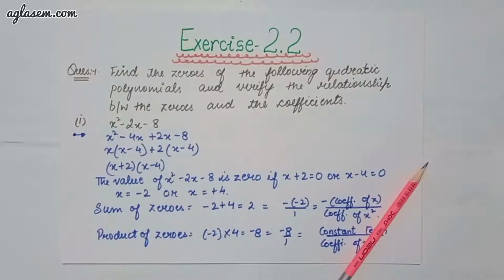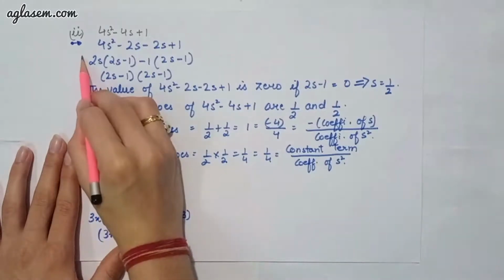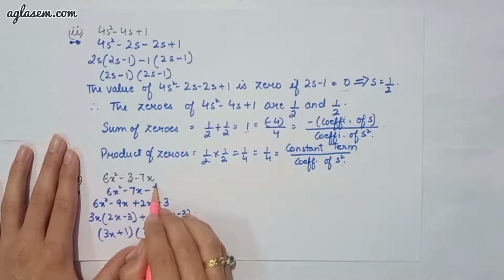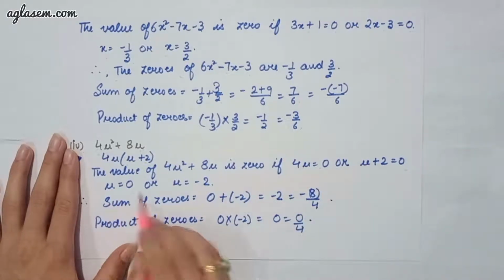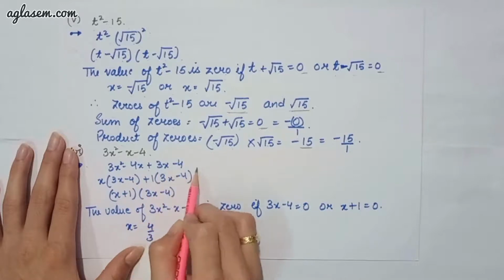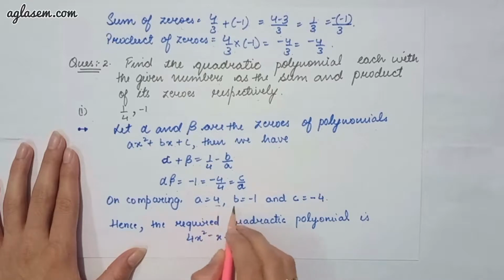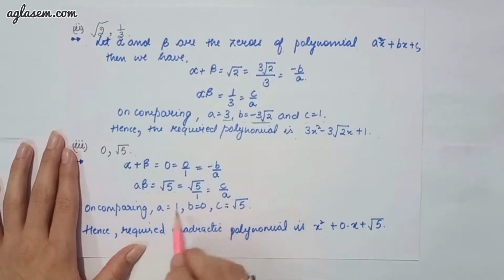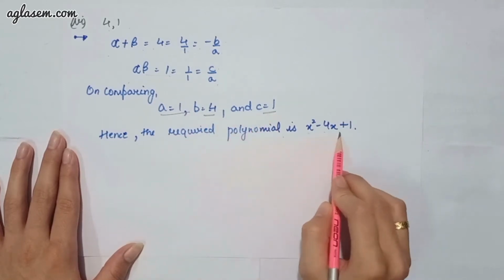NCERT Solutions Class 10 Maths Chapter 2 Polynomials (Ex. 2.2)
Class 10th NCERT Mathematics  Exercise 2.2   Polynomials

This video provides the solutions of chapter 2  Polynomials   from the textbook ‘Mathematics’. In our videos we constantly try to provide you with updated and authenticate information. Through our Maths NCERT videos, not only you can find solutions to your unsolved questions but also you can revise your chapters. We are here to help you in every aspect from studying to last minute revision. It is your constant support that is helping us to grow. We will keep solving your problems like this.